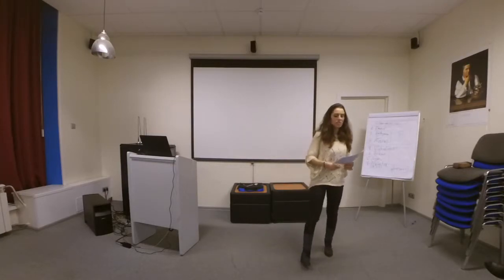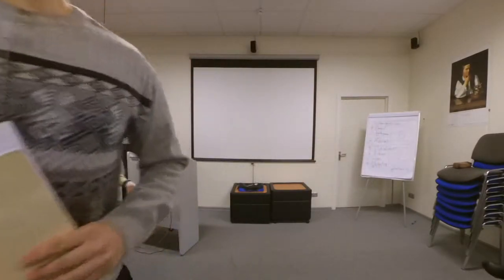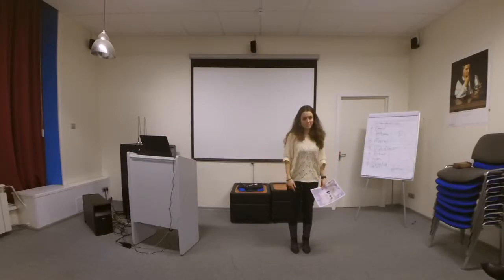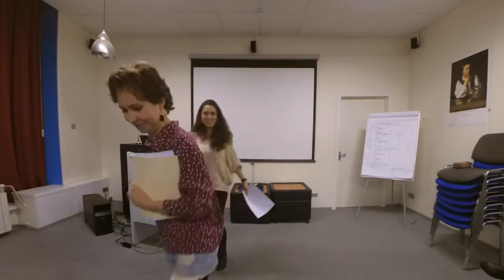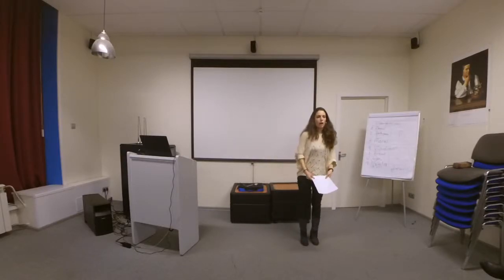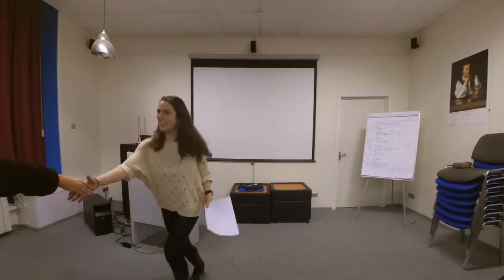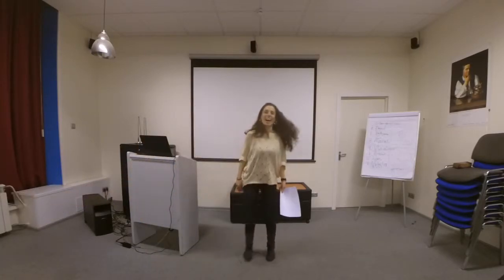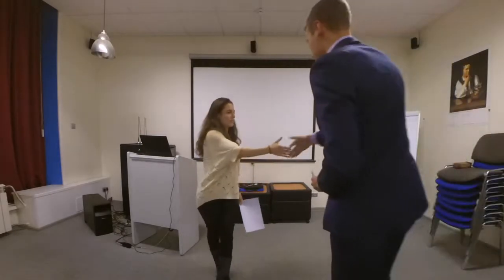General Evaluator by Gaya Oganesian - WS #90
WS Meeting #90

for kind support!